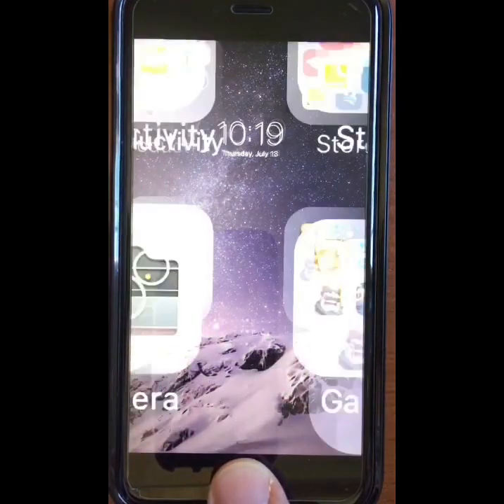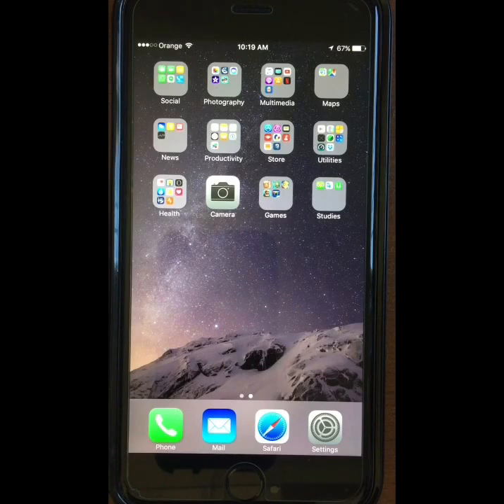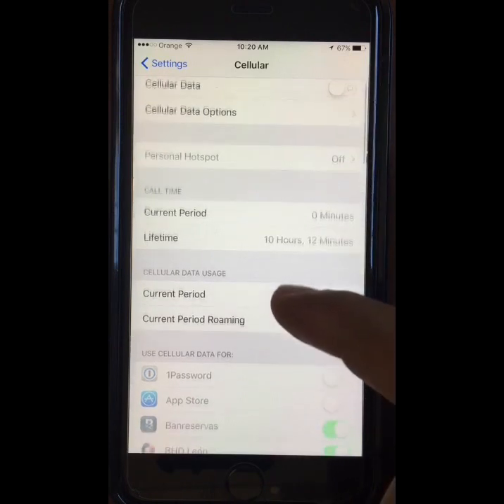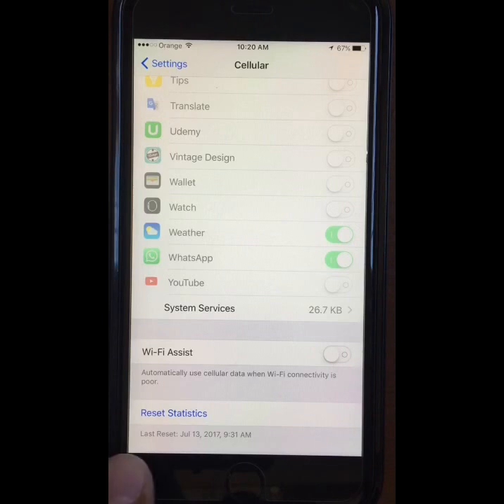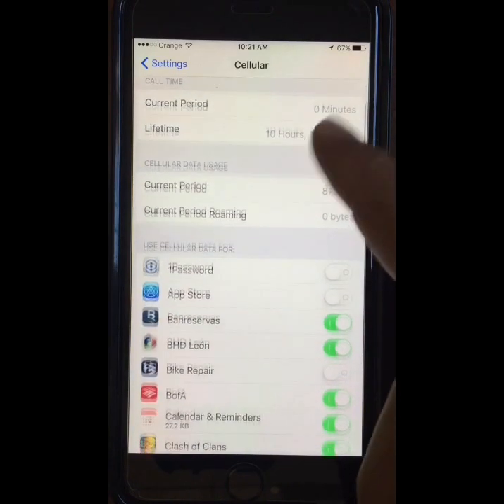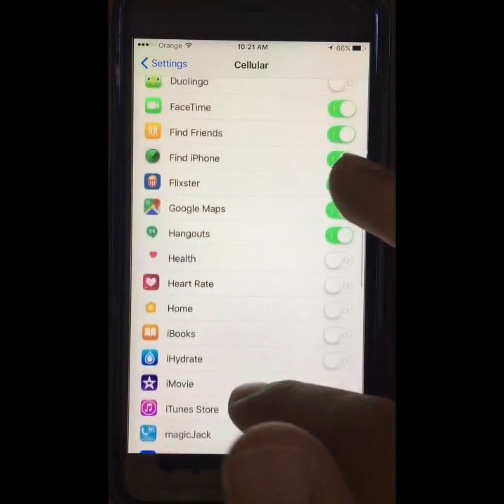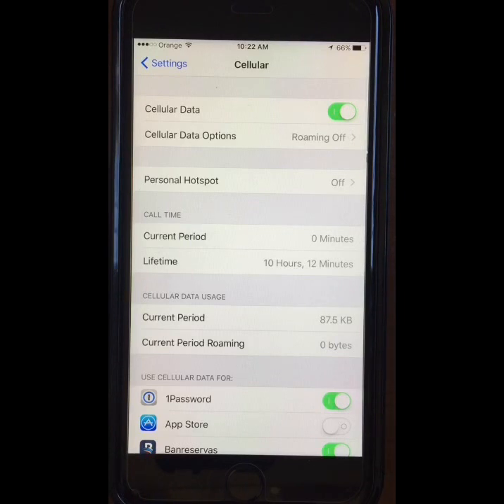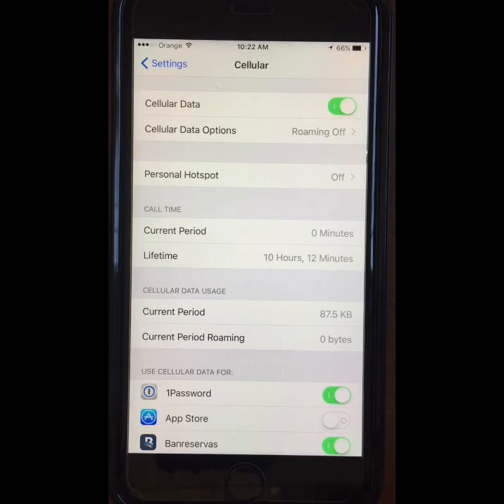How to Manage Cellular Data on your iPhone or iPad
This Video will show you how to check your data consumption on the whole phone and on a per app basis and how to adjust it.

please let us know if you liked or disliked our video, If you have any suggestions, questions or would like us to cover something else on new video please let us know on the comments sections and don’t forget to subscribe for more videos.